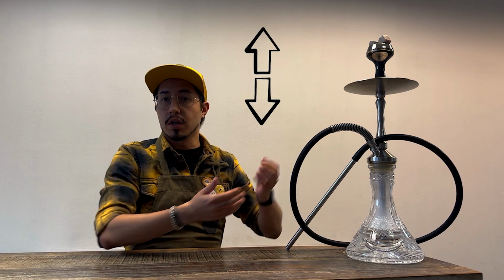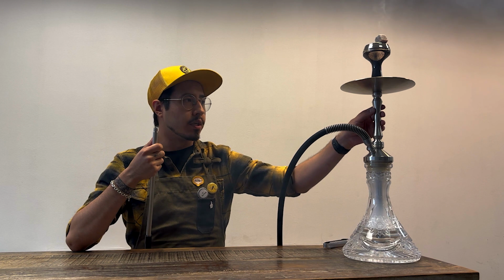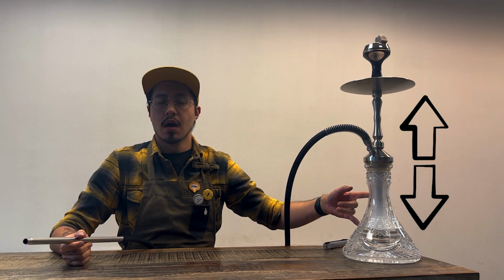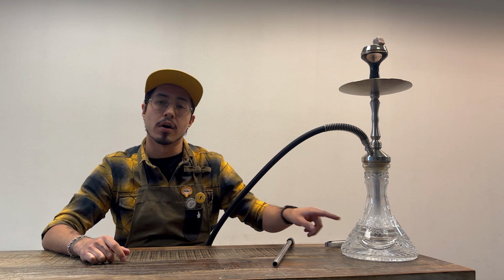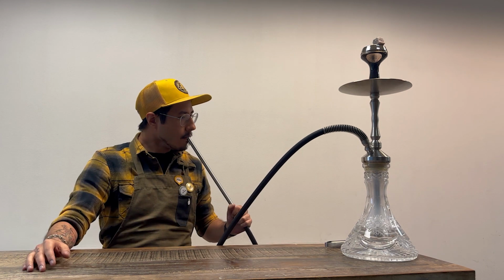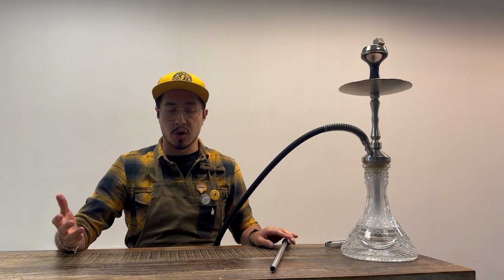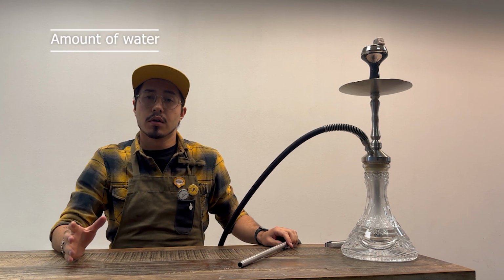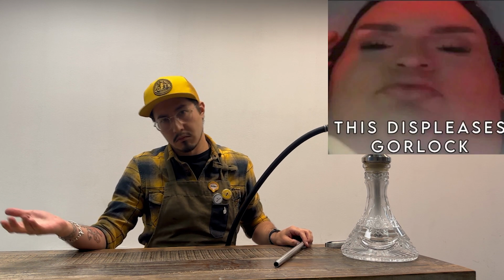1) How to Hookah - Introduction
Whats up everybody, welcome to our new series, now on YT. Today I'm gonna talk about the basics of how does the hookah work and i'll hopefully provide you with some useful information.

Please, excuse the not so proffesional editing, we're still learning and struggling with the whole process. It will get progressively better, I promise!